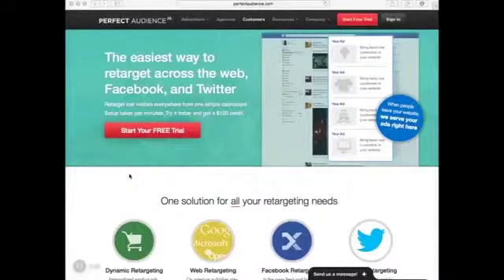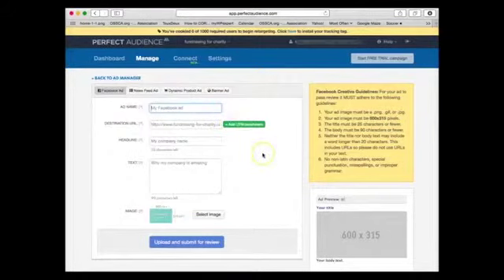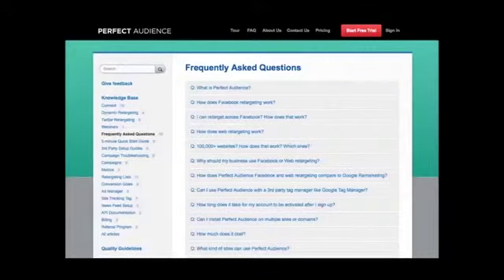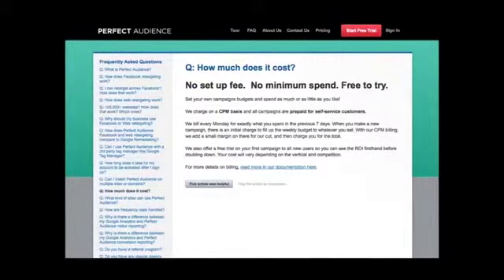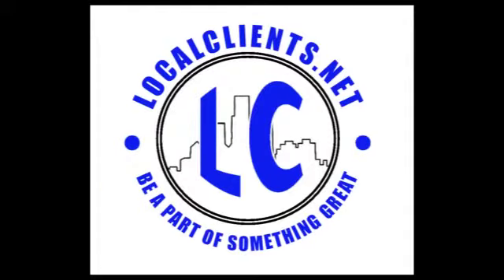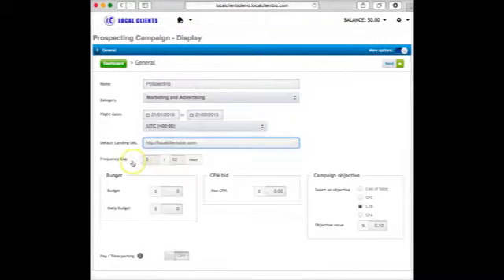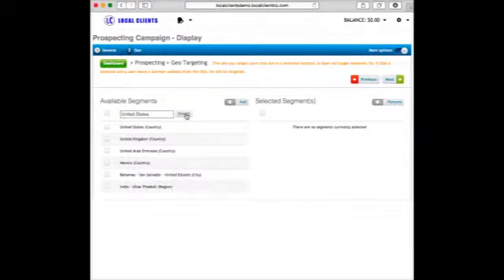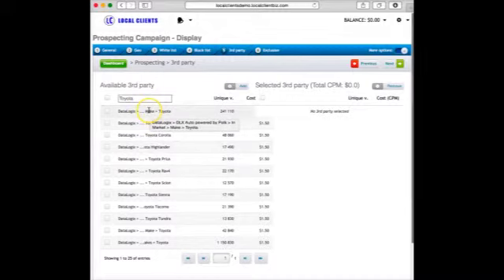Perfect Audience vs Local Clients Platform Comparison